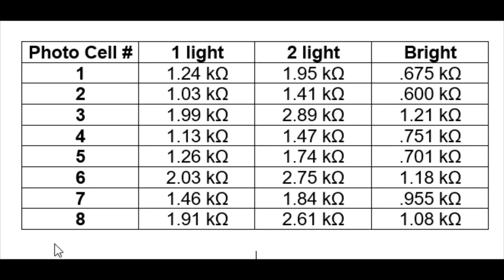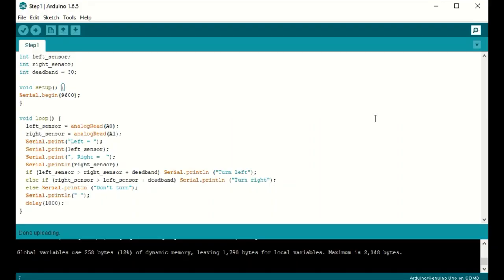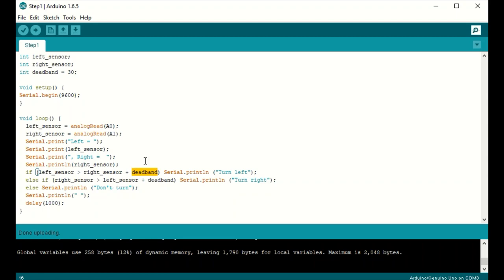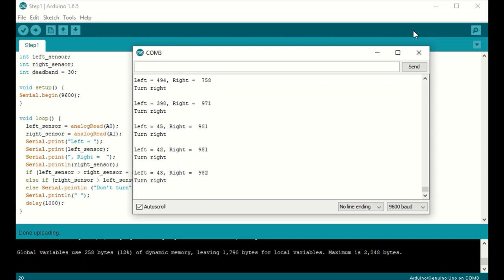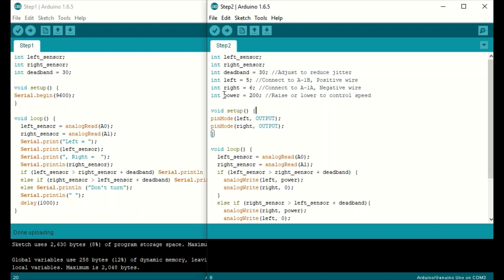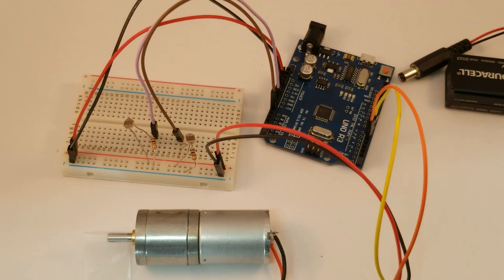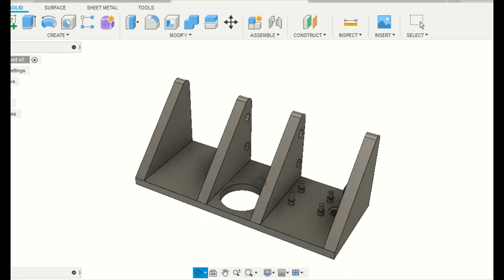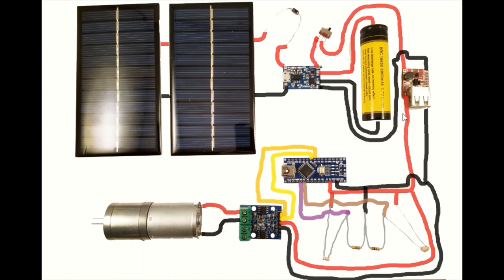Arduino Solar Tracker with USB Phone Charger – DIY Tutorial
In this tutorial, I will show you step by step how to design and build an Arduino Solar Tracker with a Lithium-Ion battery and a USB phone charger. The design will use photoresistors as solar sensors and a gear motor to turn the photovoltaic cells that will charge the battery. An Arduino Uno will be used for prototyping and an Arduino Nano will be used for the final product. Though this is a small project, it could easily be scaled up by using larger solar panels and a liner actuator. Below is a list of parts in case you want to attempt a similar project at home.

6-Volt, 1-Watt Solar Panel

5 rpm gear motor

L9110

2pcs TP4056 5V 1A Micro USB 18650 Lithium Battery Charging and Protection Board

Step Up DC-DC Boost Converter 3V to 5V 1A USB Charger Mini Mobile

18650 Battery

18650 Battery Holder

Arduino Nano

1k ohm resistor

N4004 diode

Photoresistor